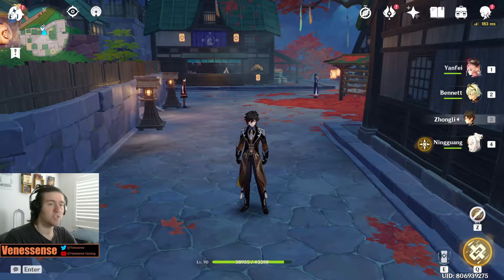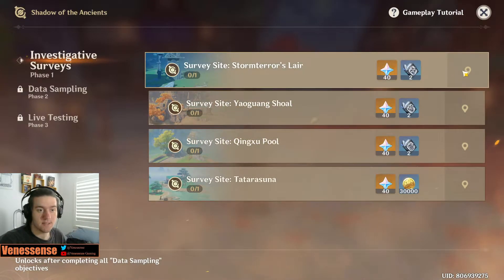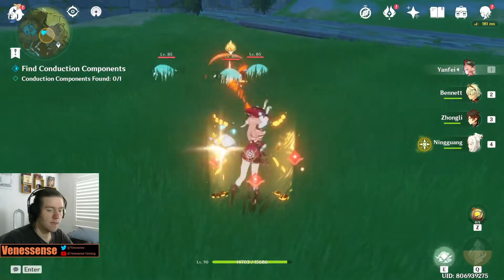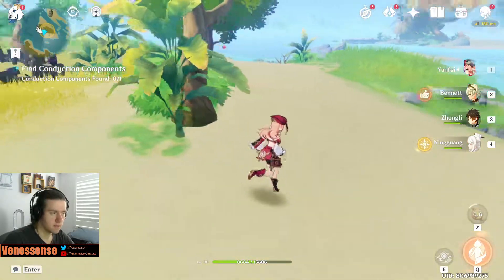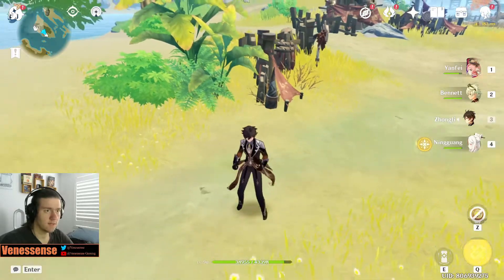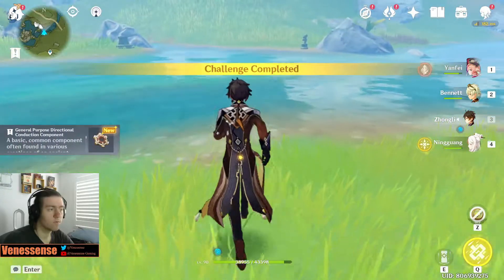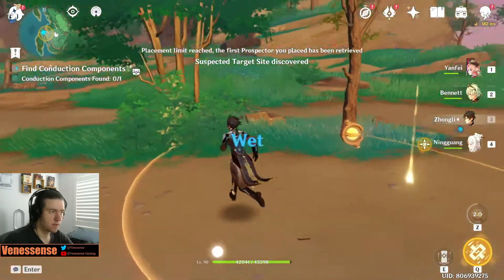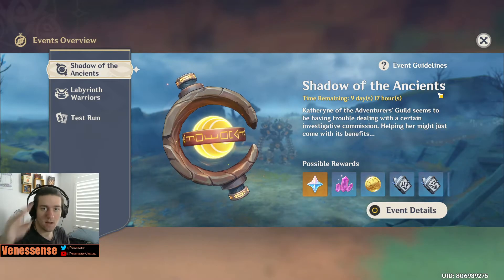Investigating the Surveys Guide | Shadow Of The Ancients - [Genshin Impact 2.2]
Shadow of the Ancients or as I'll call SOTA from now, was released earlier today and the first challenge is pretty easy.
All we gotta do is walk around a bit and press Z periodically till you find the shiny.

[Timestamps]
Stormterror's Lair - 1:50
Yaoguang Shoal - 4:51
Qingxu Pool - 7:02
Tatarasuna - 8:48